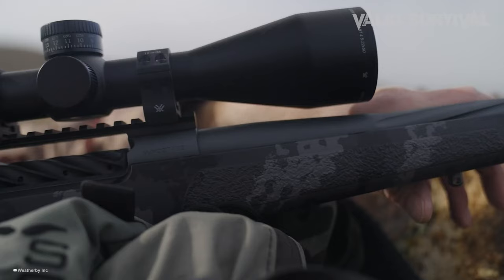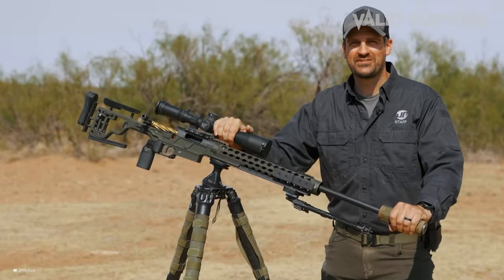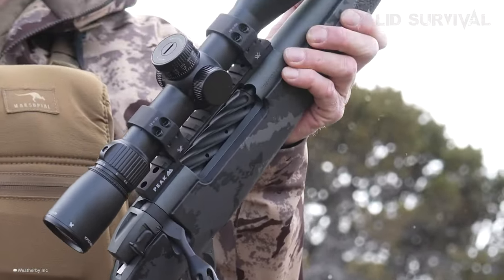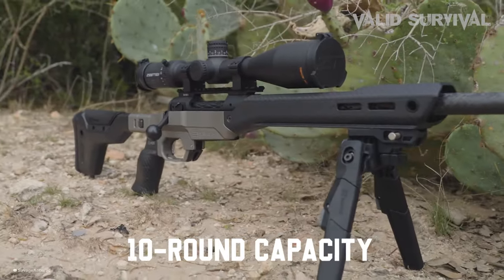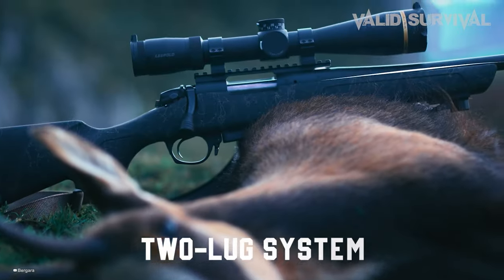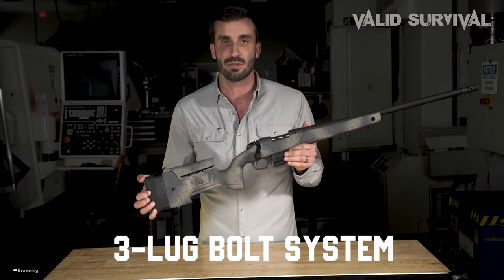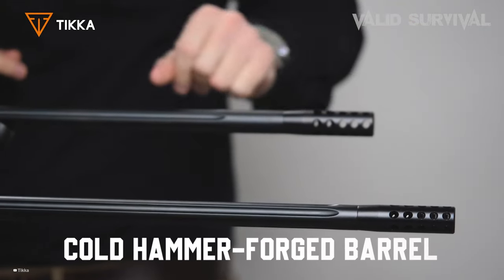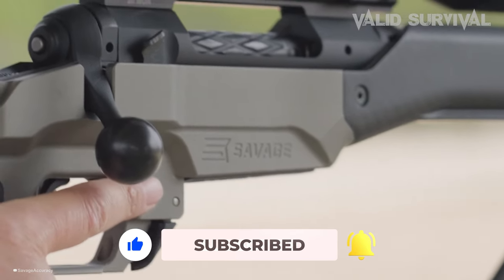Most Accurate Hunting Rifles 2024: #1 Will NEVER Miss!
The most accurate hunting rifles epitomize the pinnacle of shooting precision, offering unmatched consistency and reliability in the field. Designed with cutting-edge technology, these rifles ensure tight groupings and superior performance across vast distances, making them indispensable for hunters seeking to maximize their effectiveness. Their meticulous engineering guarantees that when the moment of truth arrives, accuracy is the last thing to worry about.

Hope you enjoyed watching my top picks for the Most Accurate Hunting Rifles 2024